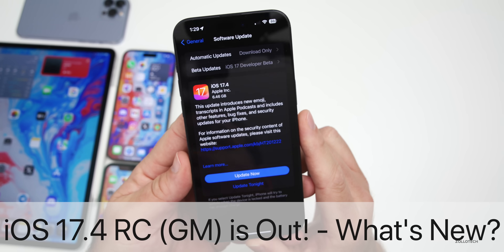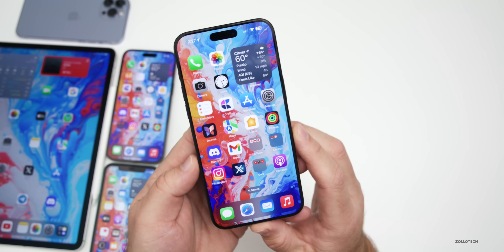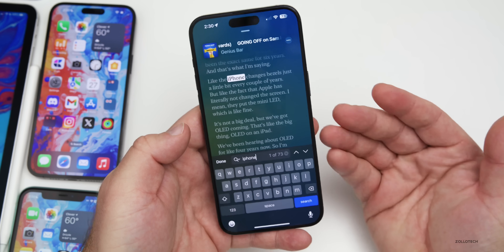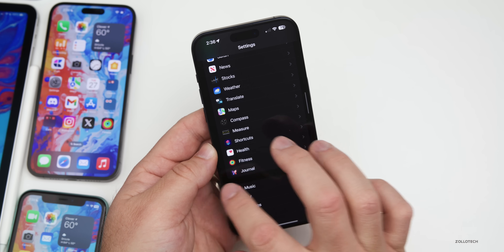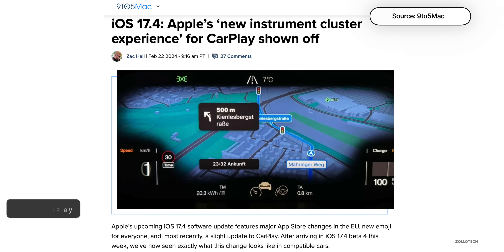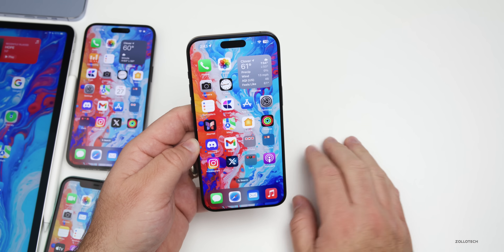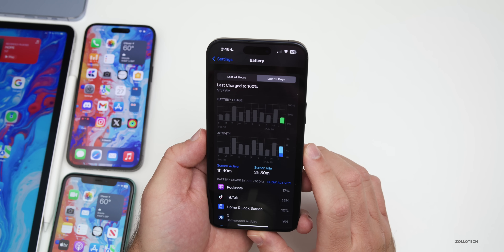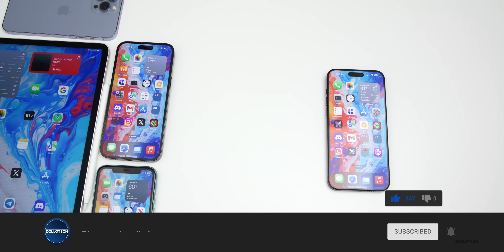iOS 17.4 RC is Out! - What's New?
iOS 17.4 RC is Out! - What’s New? - iOS 17.4 RC Released and iOS 17.4 Release Candidate or GM is out now. iOS 17.4 RC brings Sideloading to the EU, new Emoji, Battery Health Updates, new Music updates, brings bug fixes and security updates. In this video we show you everything new in iOS 17.4 RC using iPhone 12 Pro Max, iPhone 11, iPhone 14 Pro Max and iPhone 15 Pro Max

Apple released visionOS 1.1 Beta 4, iPadOS 17.4 RC, watchOS 10.4 RC, tvOS 17.4 RC, HomePodOS 17.4 RC, and macOS 14.4 RC.

*Chapters*
00:00 - Everything New
00:06 - Supported Devices and Size
00:30 - Apple also Released
00:52 - Build number and Modem Update
01:16 - New Features, Changes and Updates
02:10 - A plethora of Emoji
03:07 - The Battery Health Update
03:58 - More Features and Updates
07:46 - Even More Features and Changes
08:51 - New Spring Cases and Colors coming soon
09:36 - Apple Removed A Few Things
10:00 - Bug Fixes
10:45 - Bugs and Release Notes
12:08 - Performance and Heat
12:42 - Battery Health and Battery Life
13:22 - Should You Install iOS 17.4 RC?
13:39 - iOS 17.4 Public Release Date
13:50 - iOS 17.5 Beta 1 Release
14:08 - Benchmarks
14:32 - No More Apple Car
15:01 - Conclusion